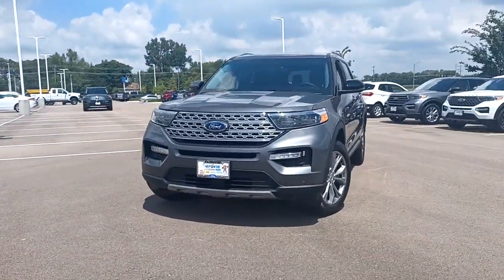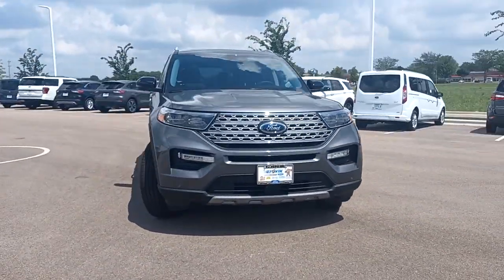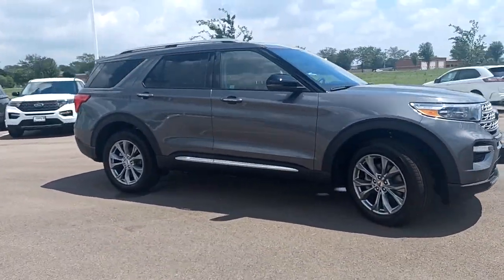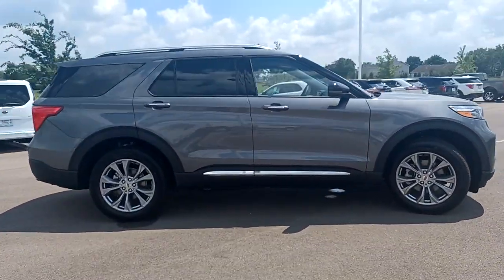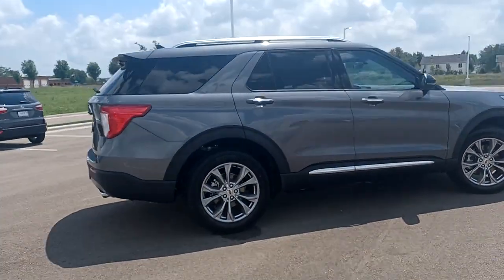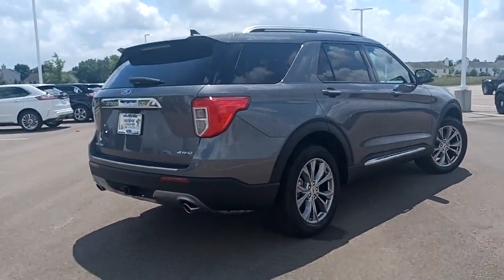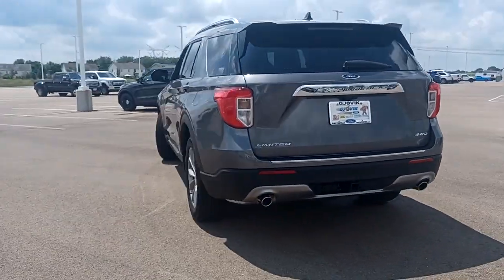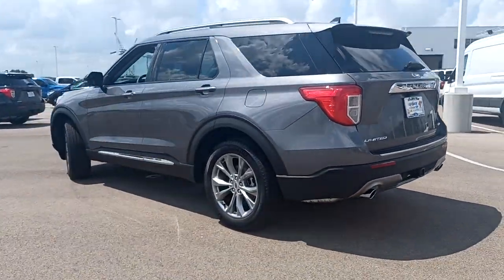2022 Ford Explorer Sandwich, Oswego, Yorkville, Plano, IL 24332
Carbonized Gray Metallic New 2022 Ford Explorer available in Sandwich, Illinois at Gjovik Ford. Servicing the Oswego, Yorkville, PLano, IL area.

Gjovik Ford
2600 US Rt 34 E

Delivers 27 Highway MPG and 20 City MPG! This Ford Explorer delivers a Intercooled Turbo Premium Unleaded I-4 2.3 L/140 engine powering this Automatic transmission. Bluetooth Wireless Phone Connectivity TWIN PANEL MOONROOF -inc: remote control front windows (opens front windows from outside of the vehicle via the key fob) TRANSMISSION: 10-SPEED AUTOMATIC (STD).* This Ford Explorer Features the Following Options *EQUIPMENT GROUP 301A -inc: Limited Convenience Package Memory Drivers Seat Power Tilt/Telescoping Steering Column Hands-Free Foot-Activated Liftgate 3rd Row PowerFold Seat Folds flat 110V/150W AC Power Outlet Replaces the powerpoint port on the rear side of the center floor console Sideview Mirrors w/Gloss Black Caps power-folding w/Autofold power and heated glass LED turn signal indicators security approach lamps driver and passenger side memory CLASS IV TRAILER TOW PACKAGE  FRONT LICENSE PLATE BRACKET ENGINE: 2.3L ECOBOOST I-4 -inc: auto start-stop technology (STD) CARBONIZED GRAY METALLIC AUTO START-STOP REMOVAL Wheels: 20 Premium Painted Aluminum Voice Activated Dual Zone Front Automatic Air Conditioning Trunk/Hatch Auto-Latch Trip Computer.* Stop By Today *Come in for a quick visit at Gjovik Ford 12950 US route 34 E. Plano IL 60545 to claim your Ford Explorer!